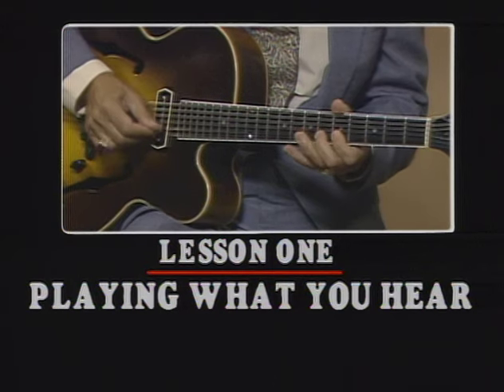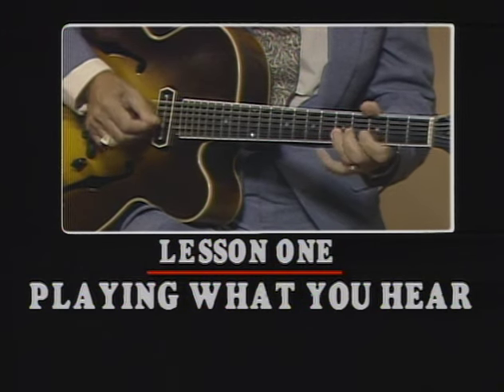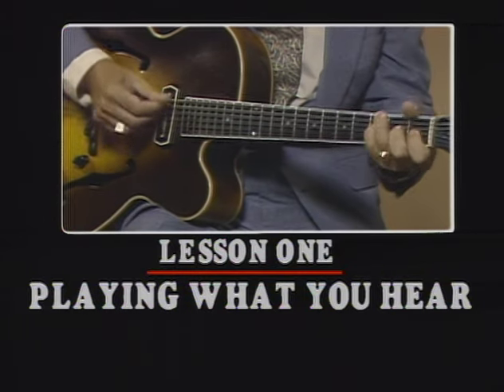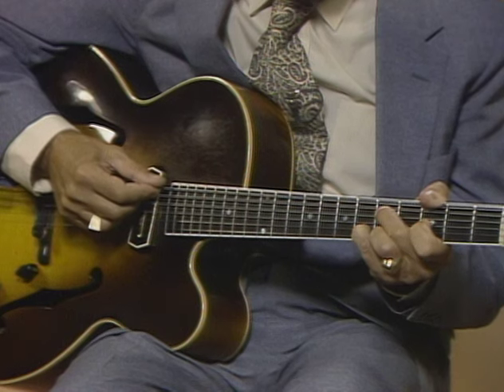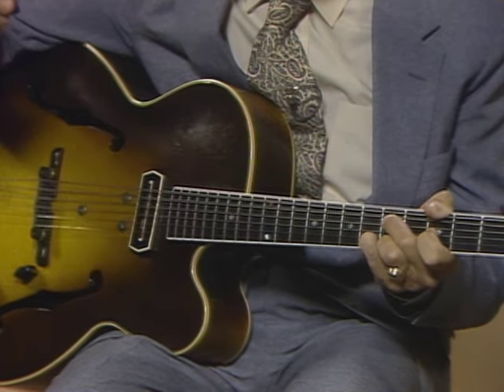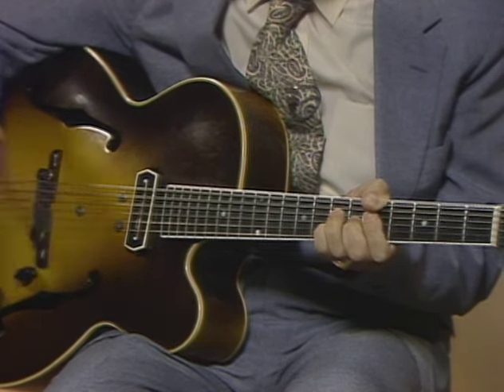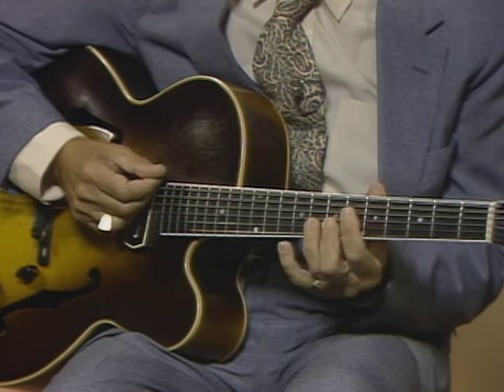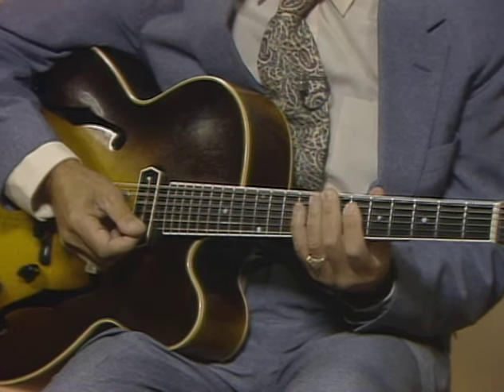Barney Kessel Jazz Guitar Improvisation: Lesson 1 - Playing What You Hear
Barney Kessel Jazz  Guitar Improvisation:
Lesson 1 - Playing What You Hear